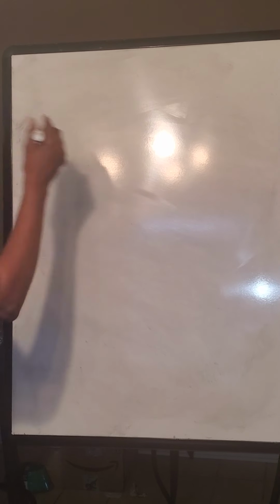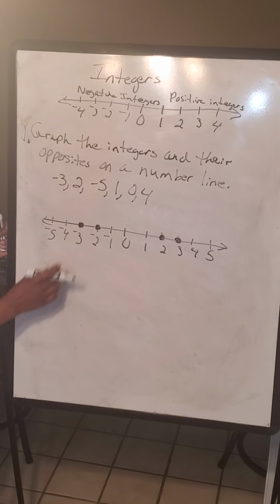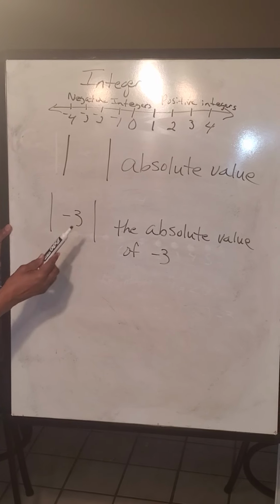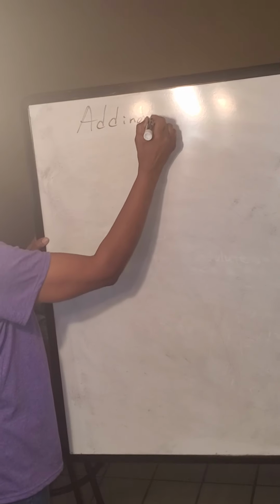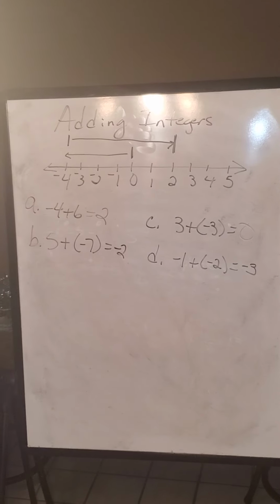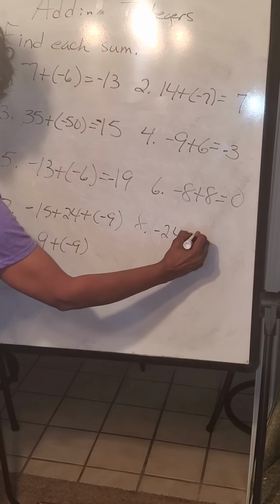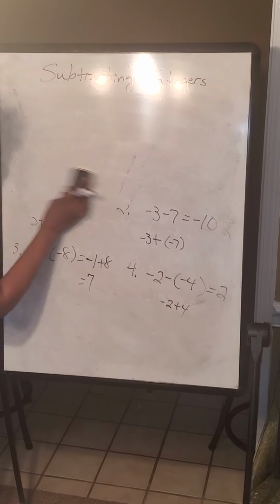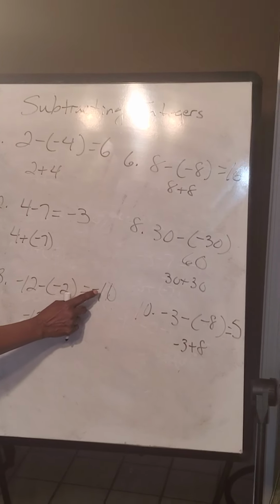April 17, 2020